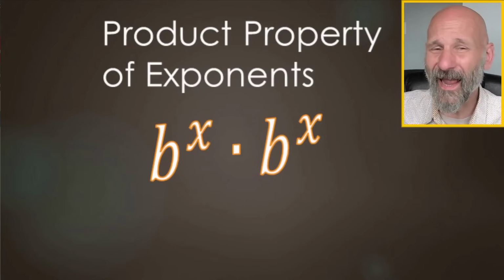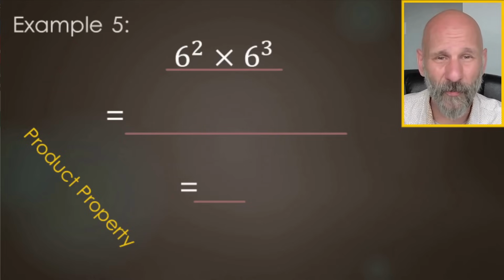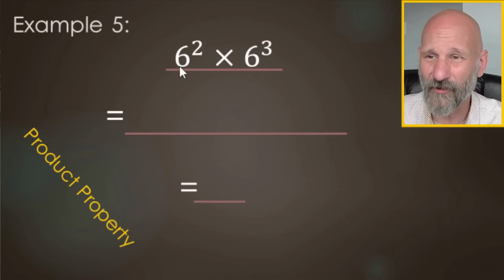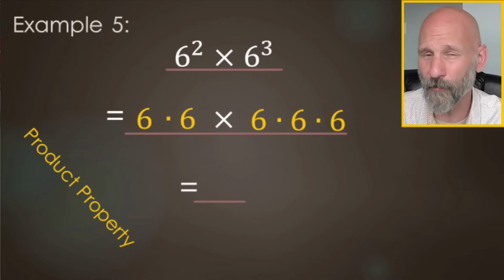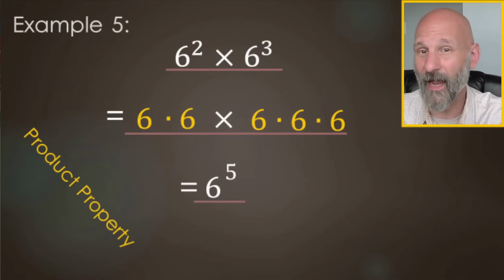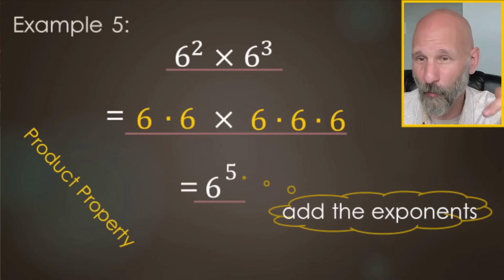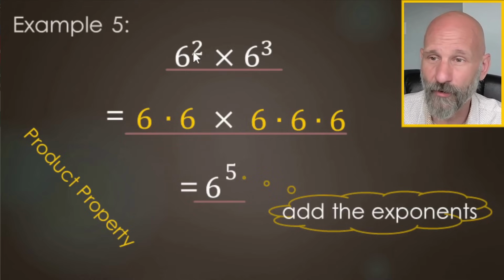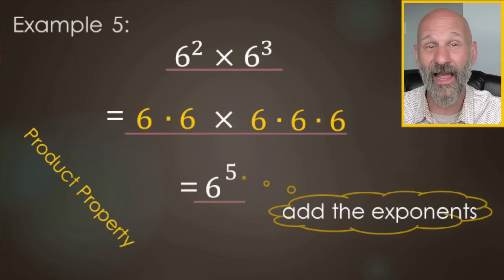Multiplying Powers for Beginners! Product Property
Confused by multiplying exponents with the same base? This beginner-friendly video shows the product property of exponents with a fun math trick to make it simple. Perfect for 8th and 9th grade math!

We’ll walk step-by-step through 6² × 6³ and explain why you add the exponents when multiplying powers with the same base. This example helps you understand the “why” behind the rule so you don’t just memorize — you get it.

⏱️ Timestamps
00:00 – What is the product property of exponents?
00:06 – Why the base must be the same
00:12 – Expanding 6² and 6³
00:27 – Count all the sixes
00:39 – The shortcut explained
00:53 – Adding the exponents (2 + 3 = 5)